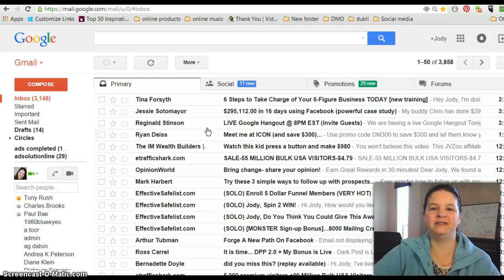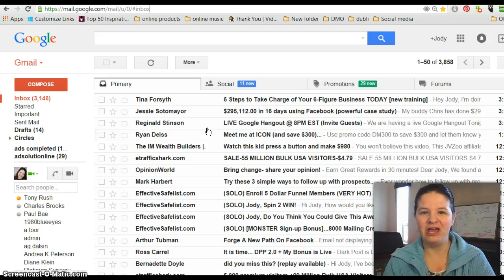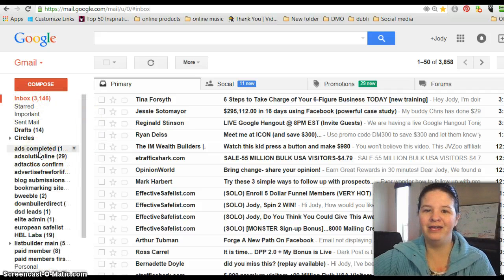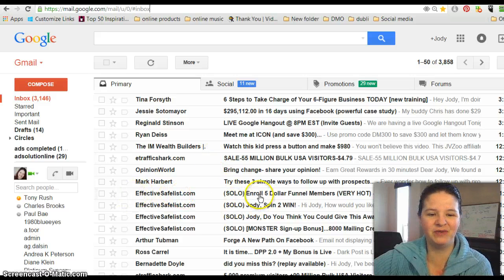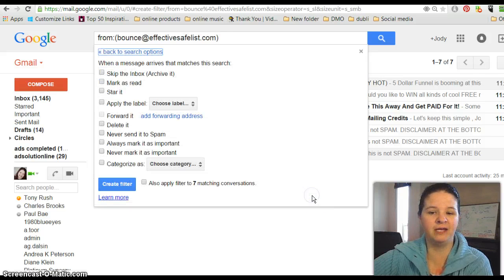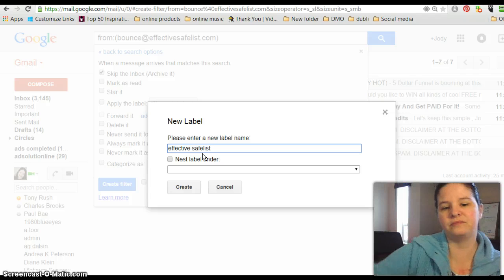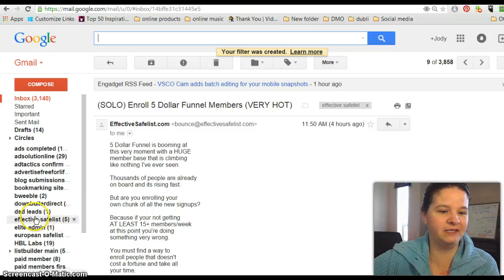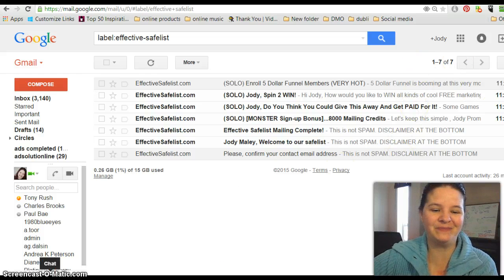What is a Whitelist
What is a whitelist and how to organize your gmail account.

Momsdsd
Comments are welcome as well as questions!

Bringing Ebay up a notch!
Sourcing For Rebates
Beginning on Amazon
Amazon on Steroids
Learning Marketing Skills
Sharing This Awesome Business (not required btw)